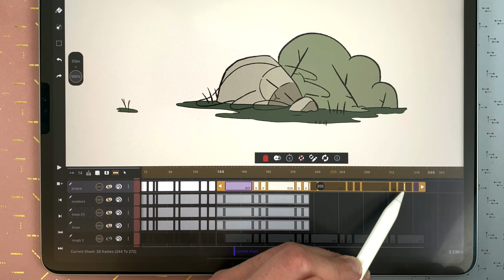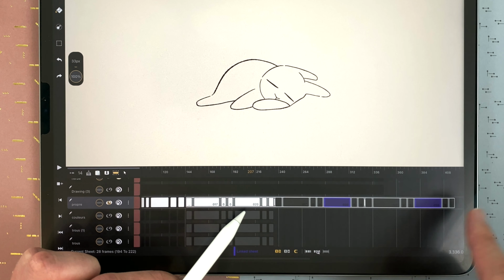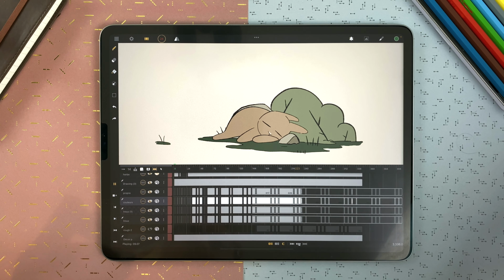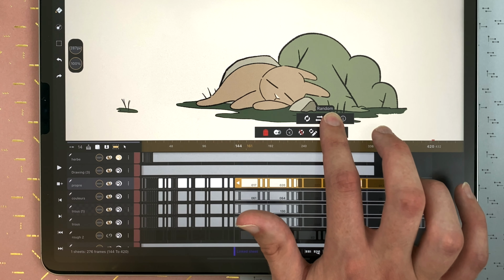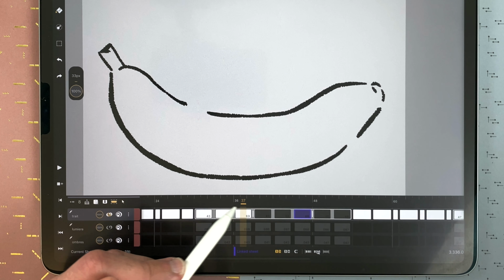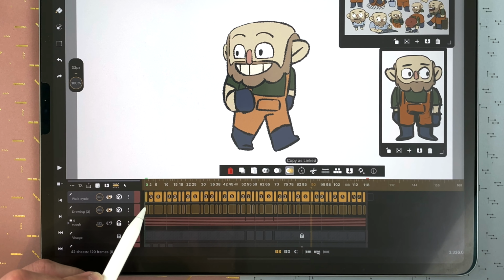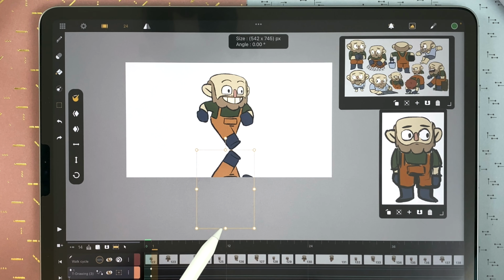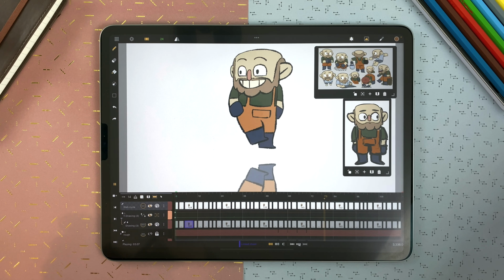13 - How to use cycles and linked sheets in Callipeg